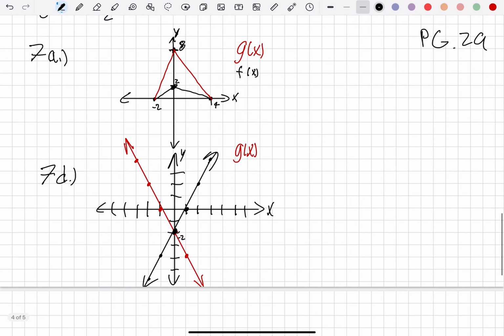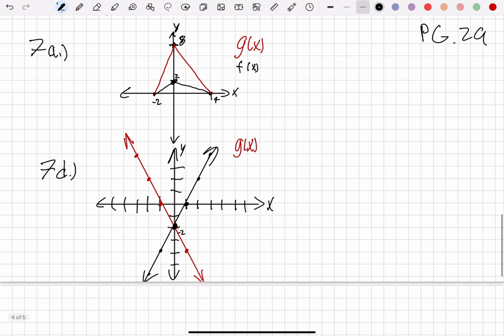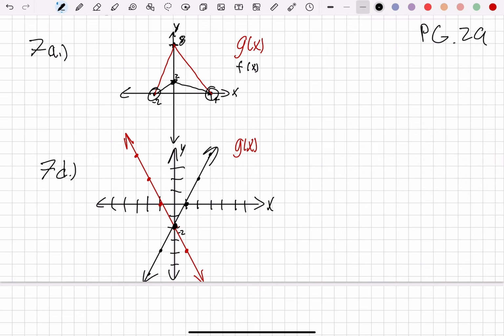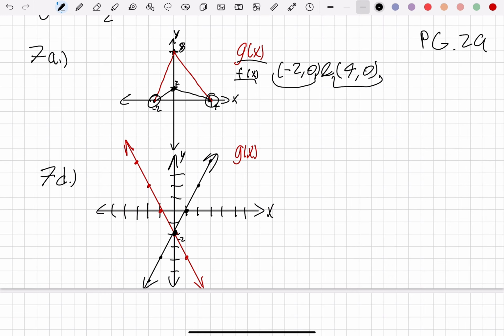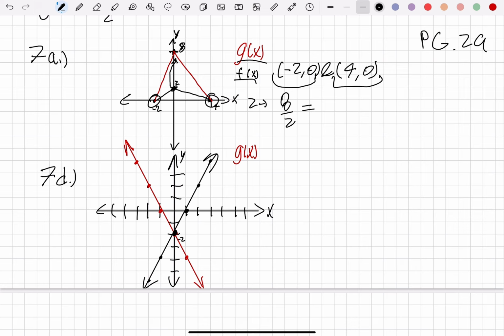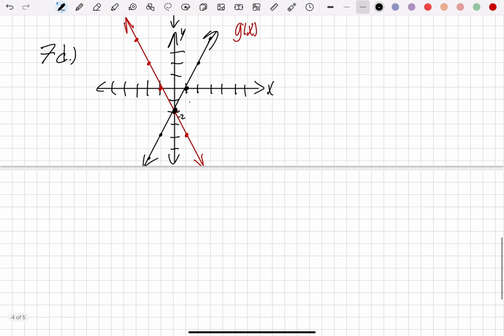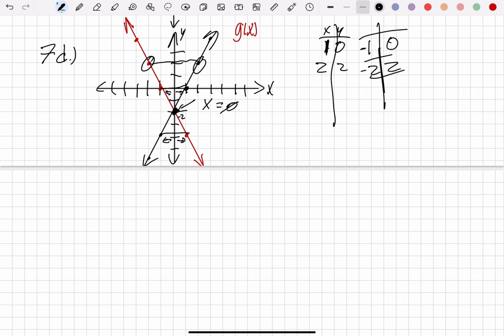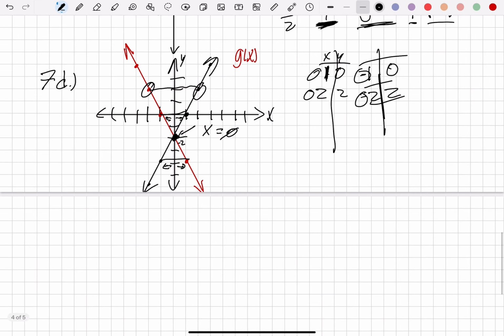How To Find Stretches And Reflections Of Transformed Graphs Math 30-1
Need extra help?

In this video, we go over how to find a and b values of transformed graphs.